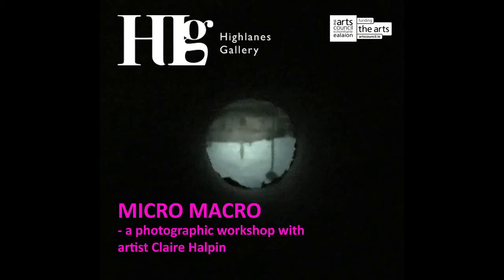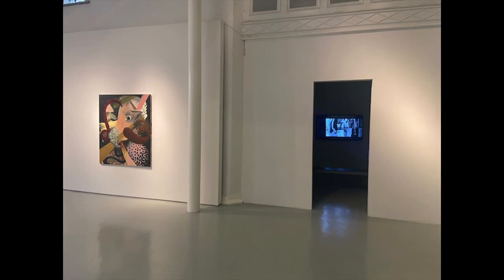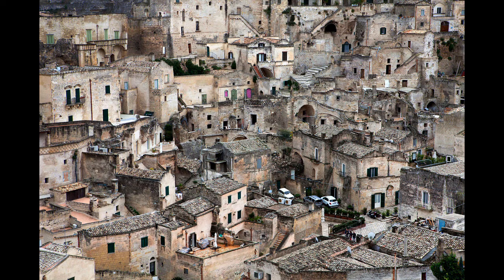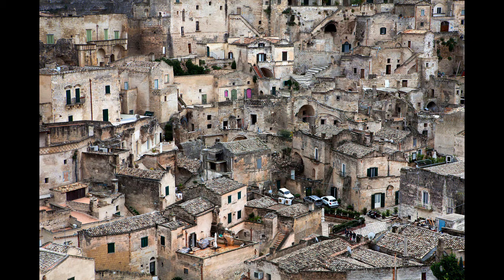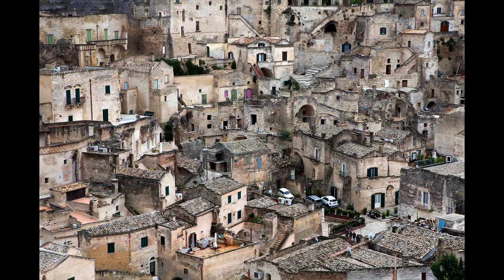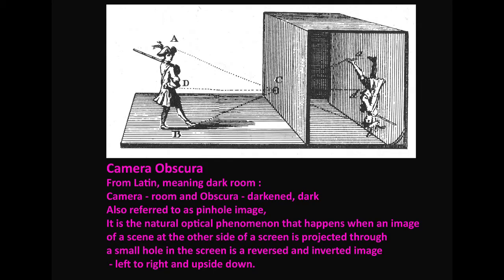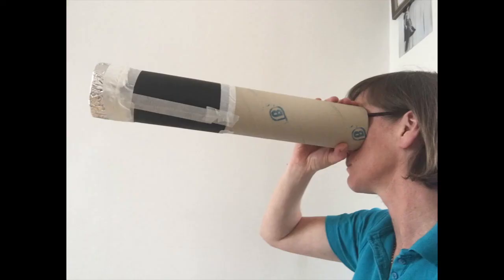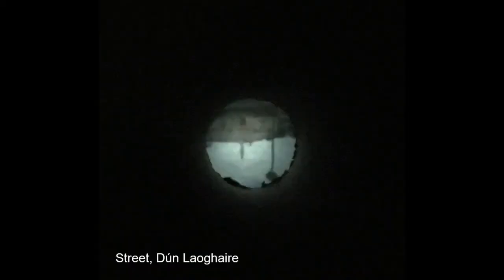Micro Macro - Claire Halpin Children's Camera Obscura Workshop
Artist Claire Halpin explores some artists' work in the medium of photography from our first Open Submission Exhibition, earlier this summer. Work including Dianne Whyte's Utopia, Jane Cummins's Achill Blue, and A Revolution of Stardust by Yvette Monaghan. Make your camera obscura and explore and view the world upside down and back to front, micro macro
Look and draw, in black and white, or use a phone to take images of your world viewed through your pinhole camera.

Materials required pencil, scissors, ruler, masking tape, sellotape, pin, tracing paper (baking paper can do), black card, tin foil, and used kitchen roll tube...